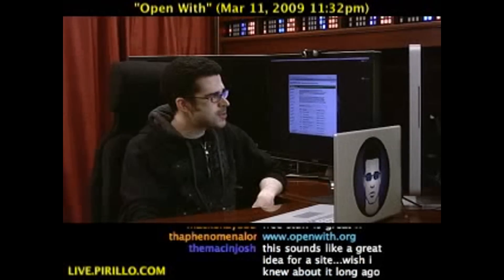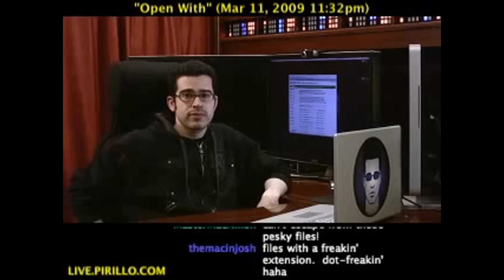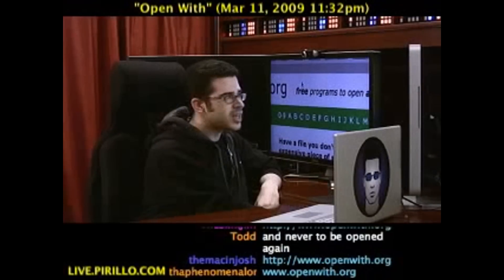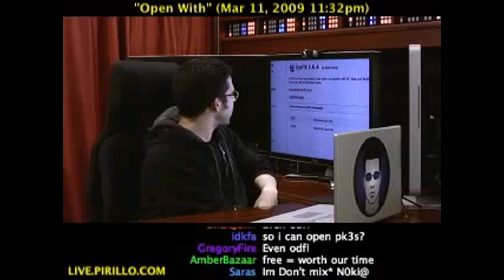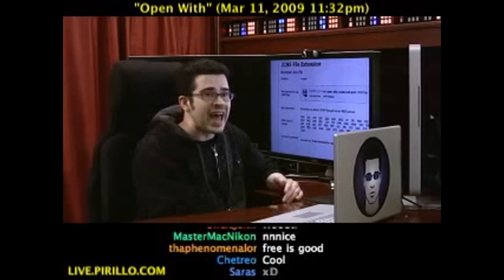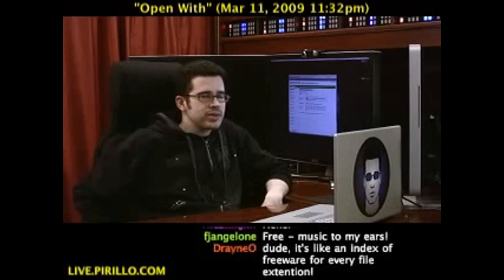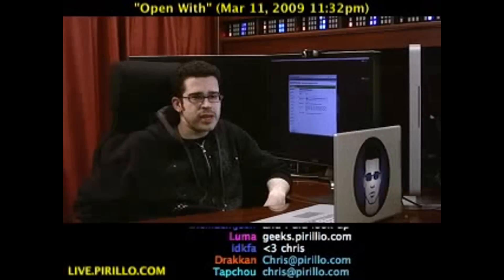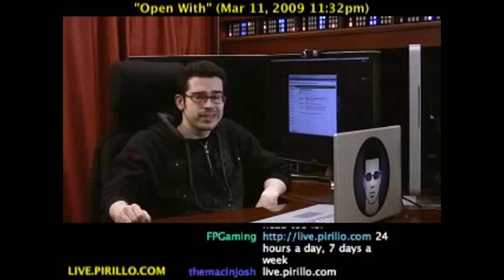How to Open Files with Unknown File Extensions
- Files - those freaking files - are all over your computer and your Internet. Sometimes, people even send you files. What if you have a file you know you need access to, but you don't know how to open it? What do you do? Distributed by Tubemogul.